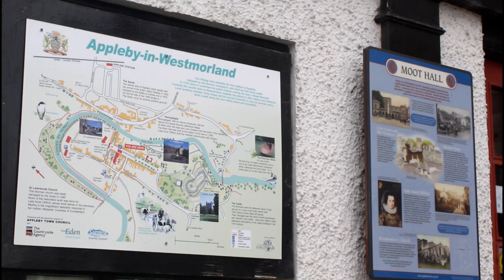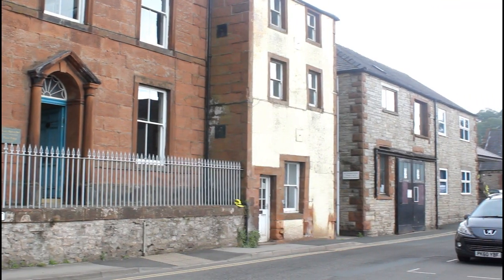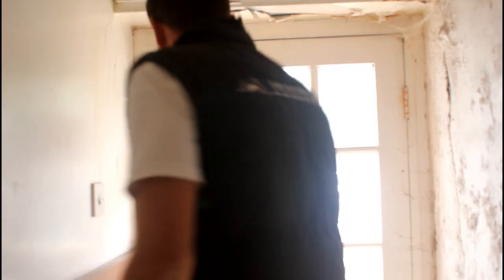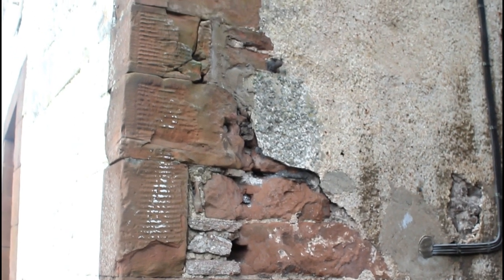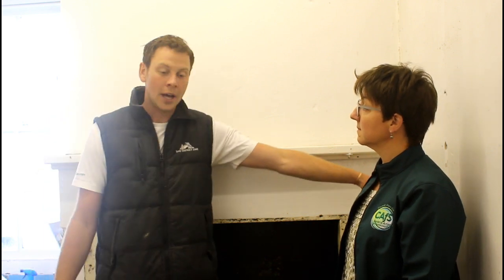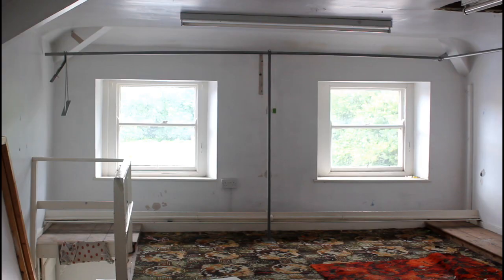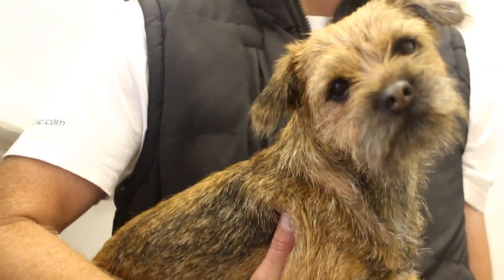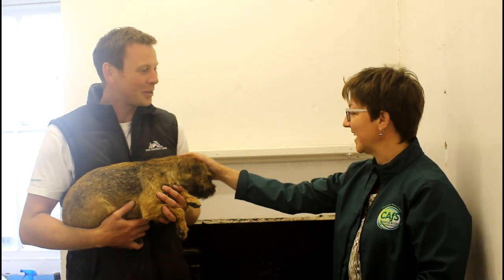Meet the ReadyForRain house - CAfS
Follow the real-life renovation of an 1800s home in Appleby, with professionally-made fortnightly videos and on-site events, starting in September 2018!

You’ll find out how to make a traditional stone building cosy and free from damp – even if it’s at risk of flooding, like this one.

Here's more about it:

This three-storey terraced house in Appleby is being fully refurbished in a way that makes it resilient to extreme weather, like flooding and wind-driven rain. It was flooded during the Storm Desmond floods in 2015.

We’re really excited that the owners of the property are allowing CAfS to follow the renovations, so that everyone living in lovely older homes can learn about the materials and techniques that work best for insulating them and managing moisture.

We’ve been able to bring in a professional film-maker thanks to a grant from Historic England, as part of their support for the Appleby Heritage Action Zone (HAZ).

There’ll also be opportunities for the public to visit the property at various points during the year-long build, along with demos for anyone wanting to delve deeper into skills like using lime.

CAfS is able to offer these off-screen extras as part of the Rebuilding Together programme to increase Cumbria’s resilience to extreme weather, funded by the Big Lottery Fund and delivered by CAfS, Cumbria CVS and ACTion with Communities in Cumbria.